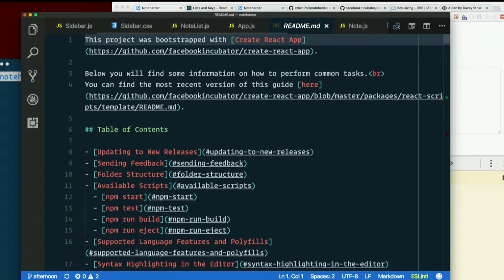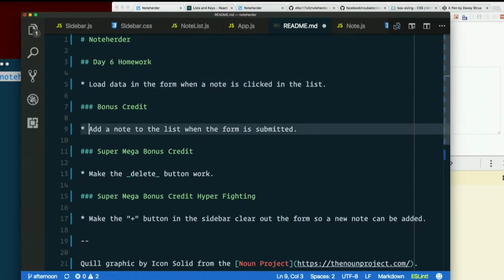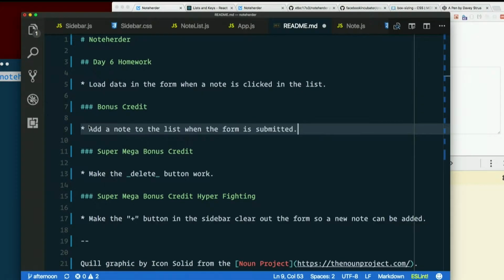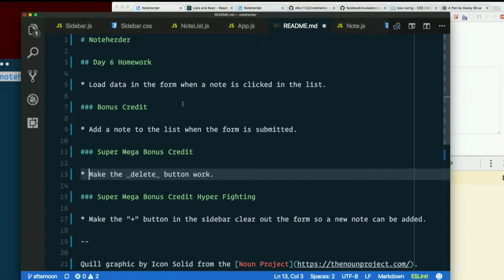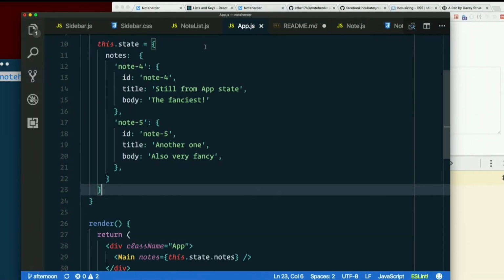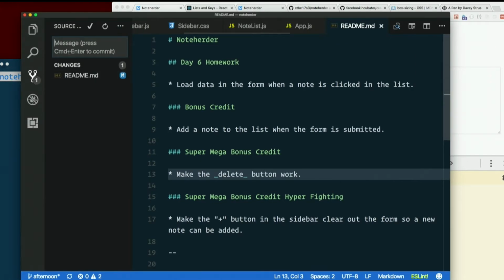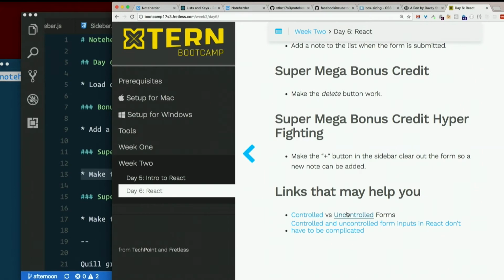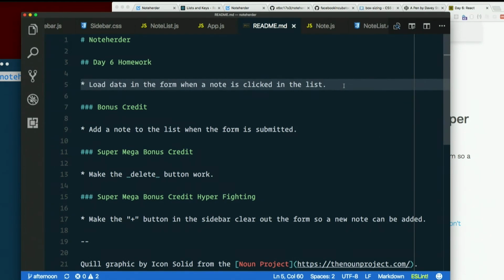Day 6 - Part 17: Homework - XTBC 2017 Session 3